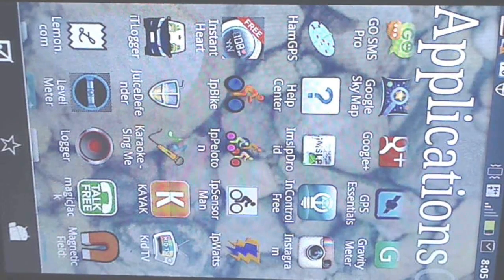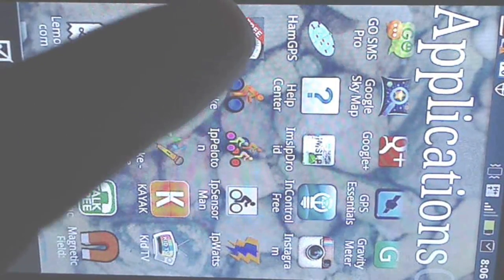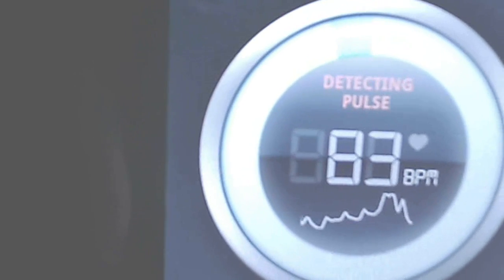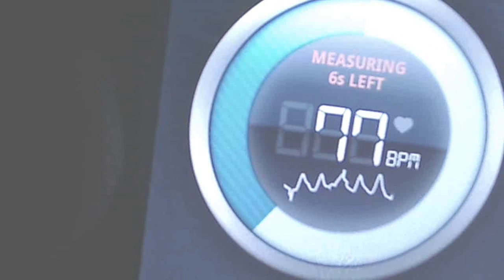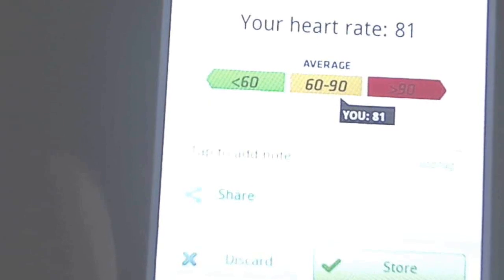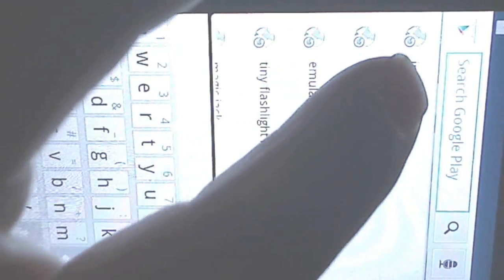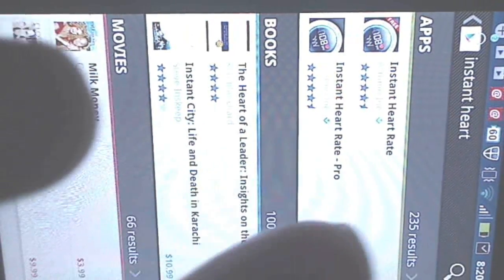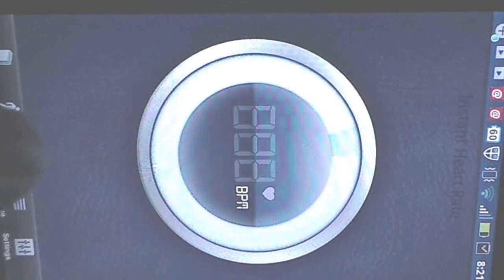Instant Heart Monitor for Android Smart Phone Real Amazing Cool Medical Health Android Apps Review!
Today I will be showing you a cool android app called Instant Heart Rate.  It measures your heart rate using your smartphone camera and LED light on your smartphone.